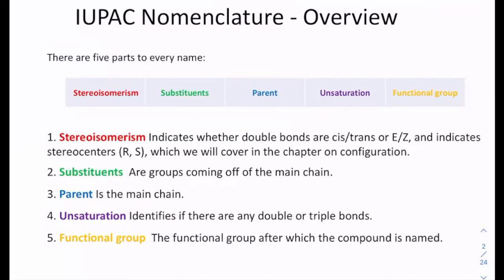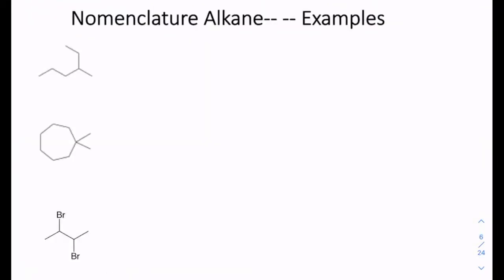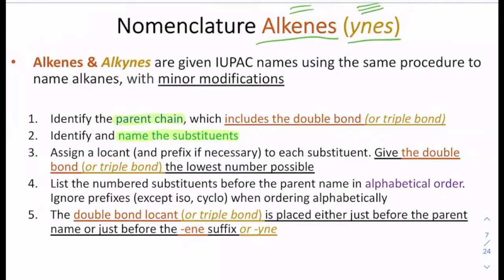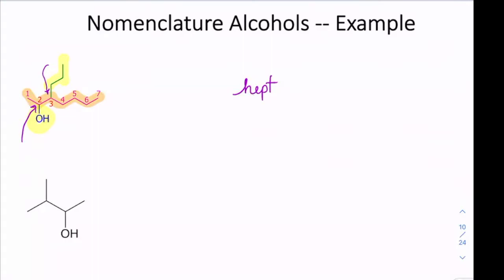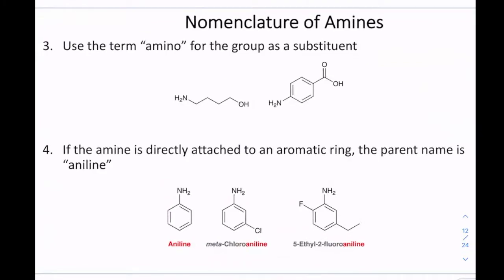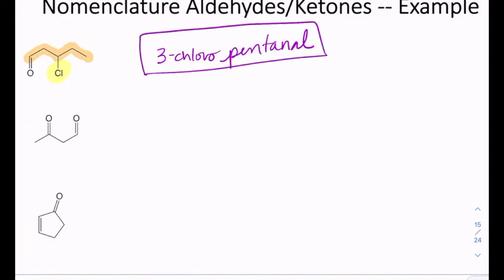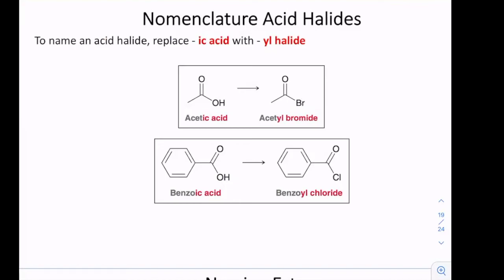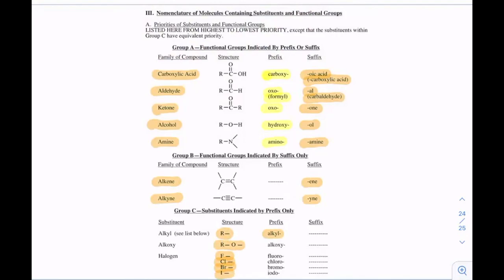Nomenclature for Organic Chemistry